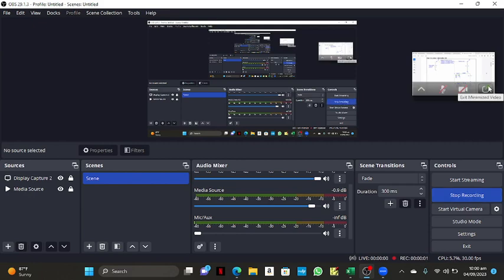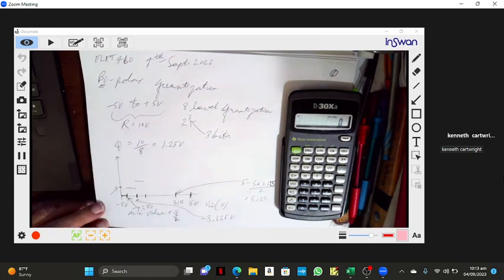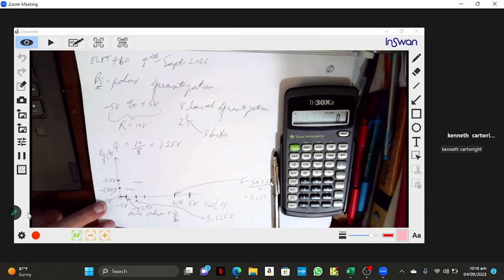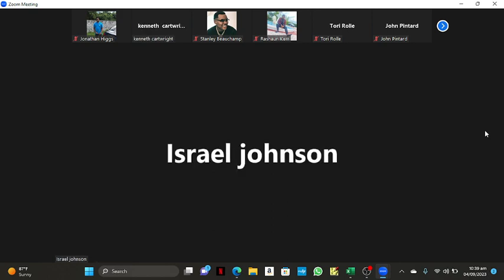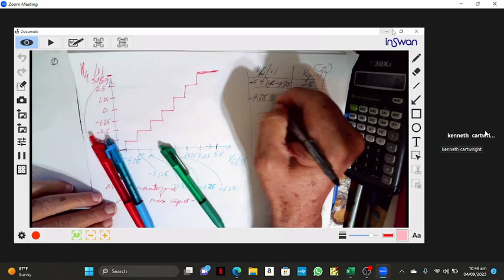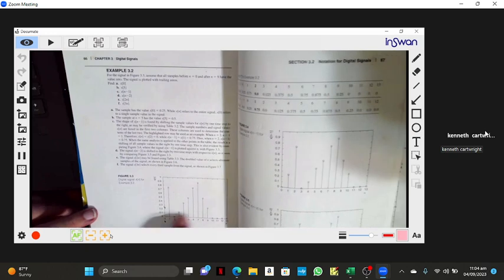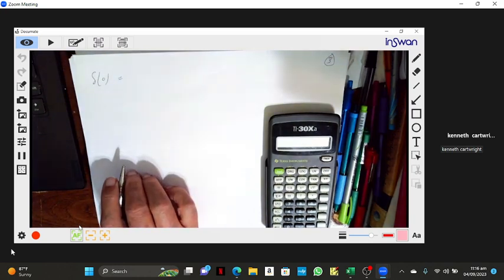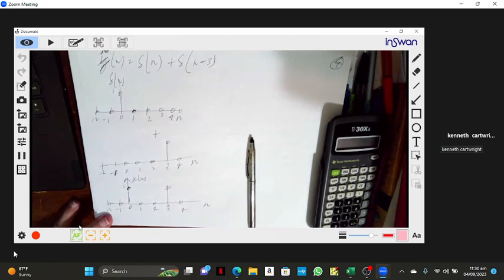ELE 460 2023 09 04